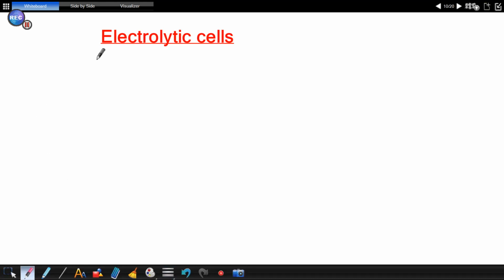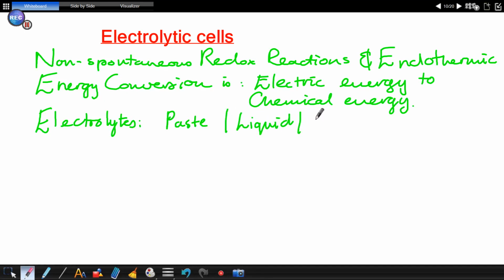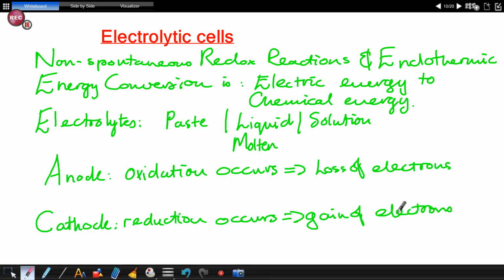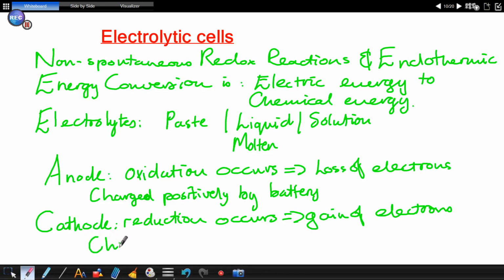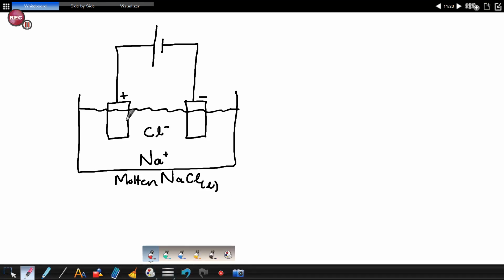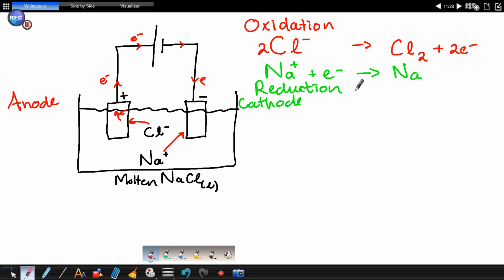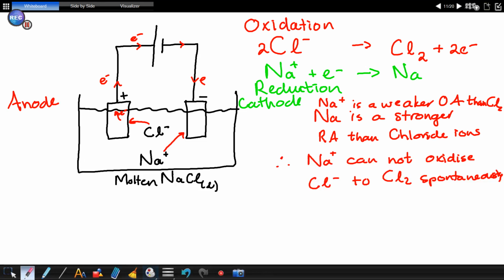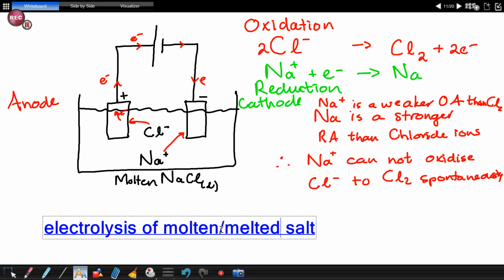GR 12 ELECTROLYSIS OF MOLTEN SALT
ONSITE LESSON ON ELECTROLYSIS OF MOLTEN SALT (NOT USING CONSTRUCTION OF ACTUAL ELECTROLYTIC CELL USED, ONLY BASICS)